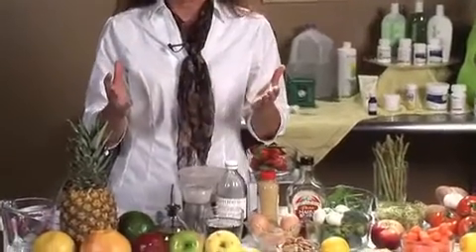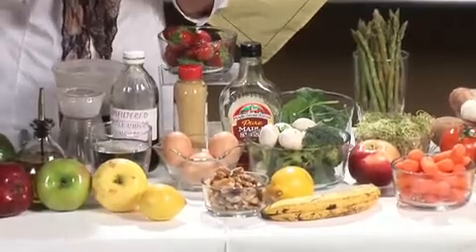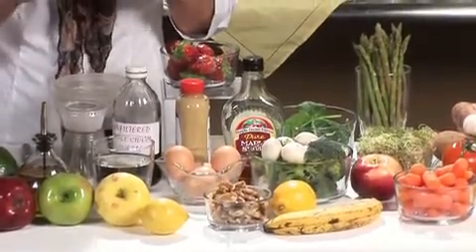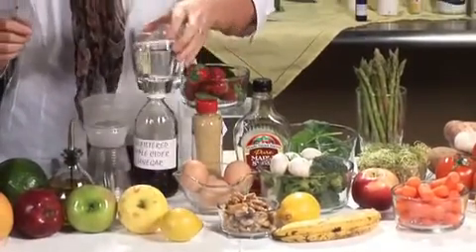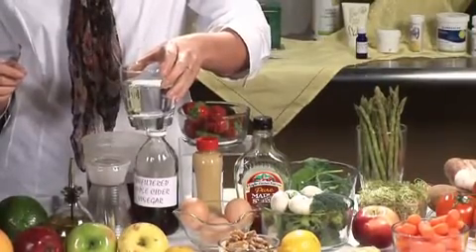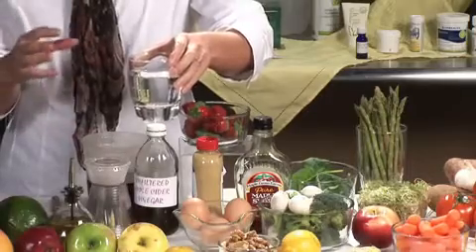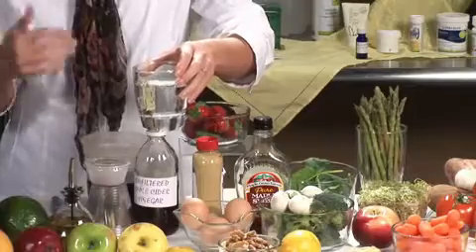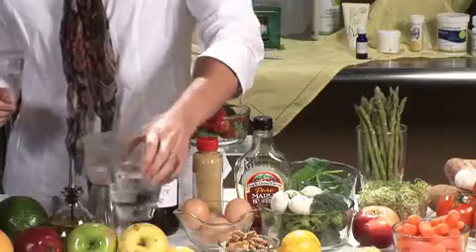About the Body Cleanse Using Lemon, Water & Honey! + diet to cleanse body,good colon cleanse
Cleansing Body Cleanse
Discover The Simplest and Most Powerful
NATURAL Detox Strategies 19,379 Men and
Women Between the Ages of 26 and 65 Used to
Evaporate Fat, Expel Life-Threatening Toxins,
And "Fix" Existing Health Problems, While Helping
Them Unlock All-Day Energy

cleansing body cleanse , total wellness cleanse
Bruno Mars Chris Brown David the Drake Eminem Justin Bieber Kelly Lady Lil Wayne Nicki Minaj One Direction Pitbull wiz khalifa rihanna taylor swift minecraftBruno Mars Chris Brown David the Drake Eminem Justin Bieber Kelly Lady Lil Wayne
Nicki Minaj One Direction Pitbull wiz khalifa rihanna taylor swift minecraft
white city x house bad drake play west j so as hot dubstep halo hair beautiful sexy star kiss review blue first future old lights guy cat people beauty love with it for video 2 1 my the lyrics in of and a me how on to i you song full
music youtube songs download youtube video lyrics on free movies Album a with the and    full movie part 1 in  full movie part 2 the video
youtube video youtube movies to movie download youtube lyrics download of the it     full movie part 1 in  full movie part 2 the video
All vs man is dance up part 3 new funny girl down no do big live day time call we are best what world young at by go get out this songs life de like that black your good night baby be show style season little 4 5 rock love with it for 2 1 my one in of and a me how on to i you song